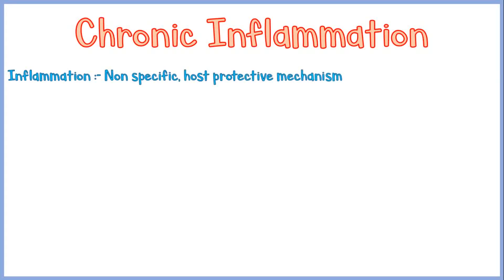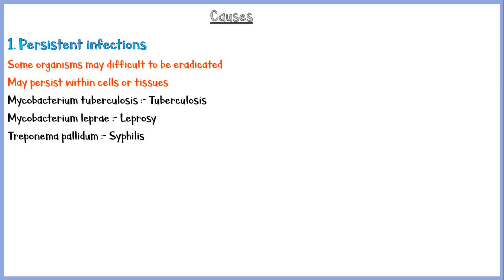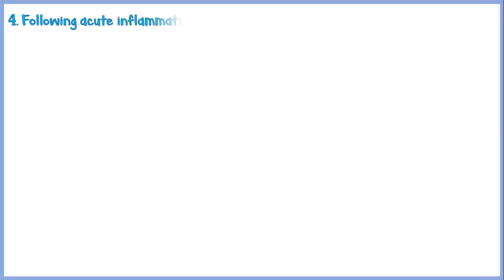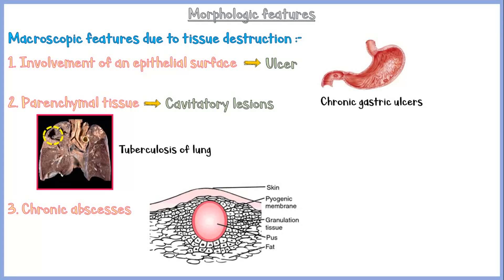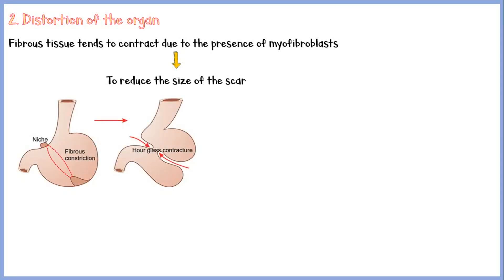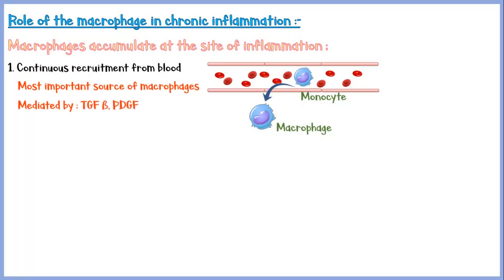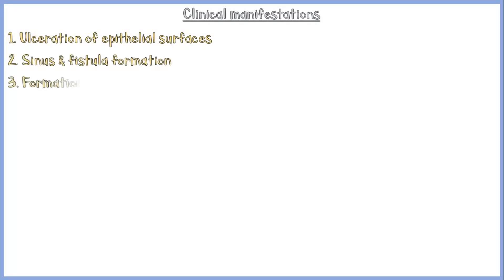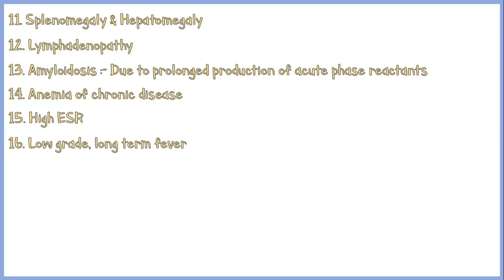Chronic Inflammation : Causes, Morphologic features, Mediators, Examples, & Clinical manifestations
Hello students, welcome back!
This is my new video of general pathology playlist; Chronic inflammation. This is one of the most important topics in general pathology. And it is important to learn about chronic inflammation, because many disease conditions are associated with chronic inflammation. Including Rheumatoid arthritis, SLE, Inflammatory bowel disease(IBD), Chronic bronchial asthma, Tuberculosis, Hashimoto's thyroiditis etc.
So, in this video I discuss about some important causes of chronic inflammation, It's macroscopic & microscopic features, mediators of chronic inflammation, examples, & some clinical manifestations of chronic inflammation.
If you have any question or doubt regarding this topic, feel free to post them in the comment section. We would love to hear from you.